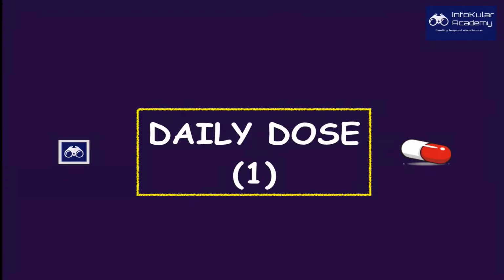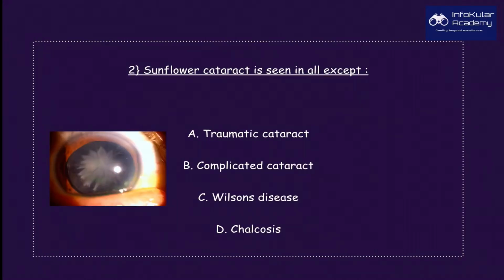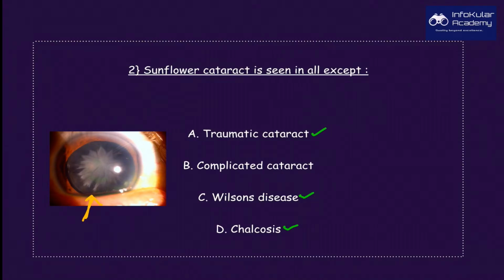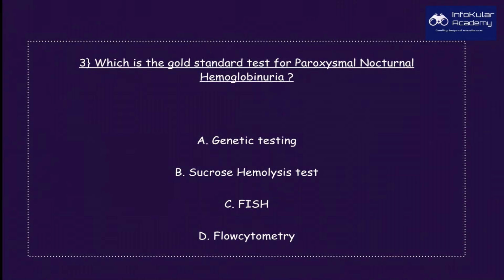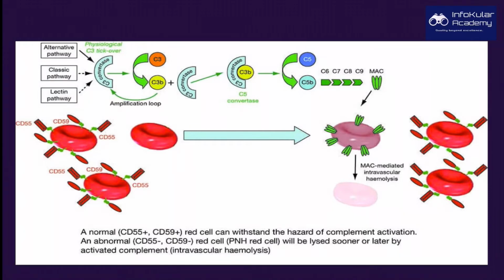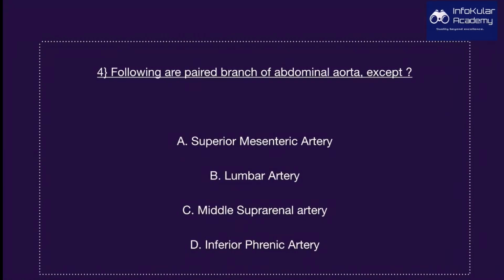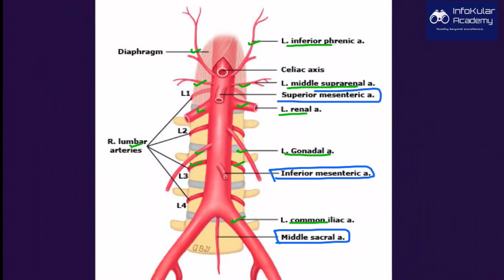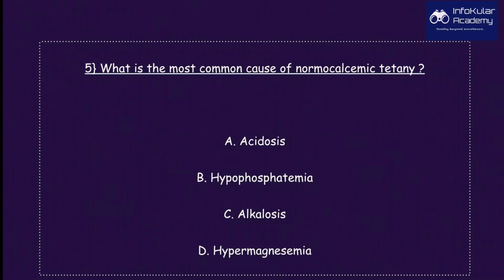Daily Dose MCQS for NEET PG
NEET PG CONCEPTS ! NEET PG QUIZ ! Probable Questions. For Doctors and MBBS Students. *DAILY DOSE*

Find genuine NEET PG pattern questions with explanations on regular basis. Your daily dose booster of MCQS to break your monotony and help you retain concepts better. Visuals attached.